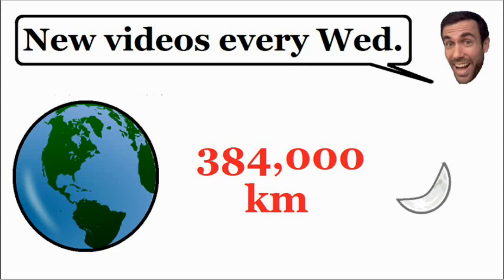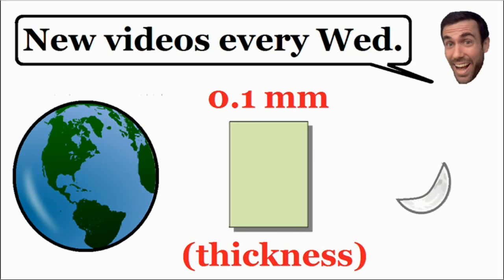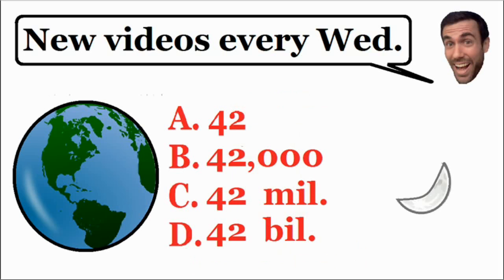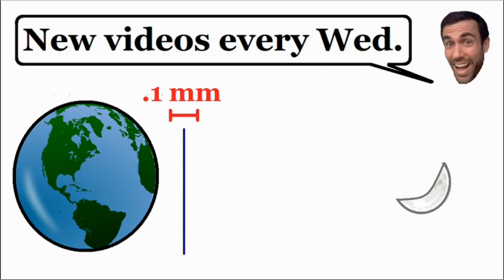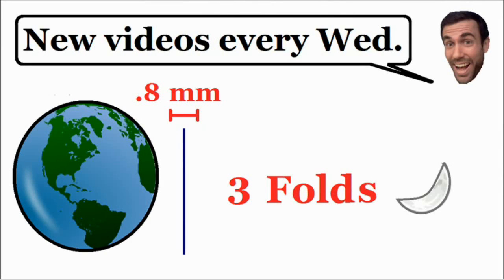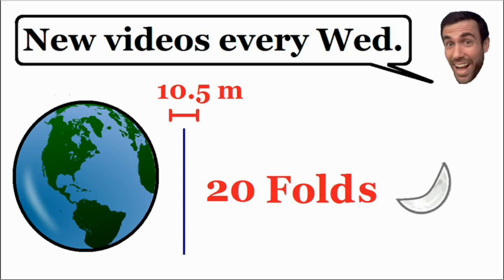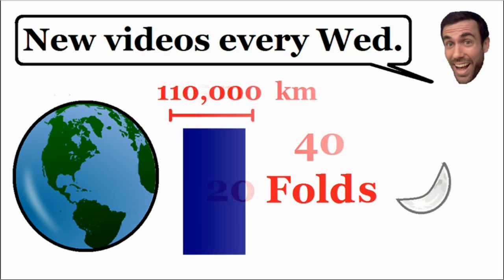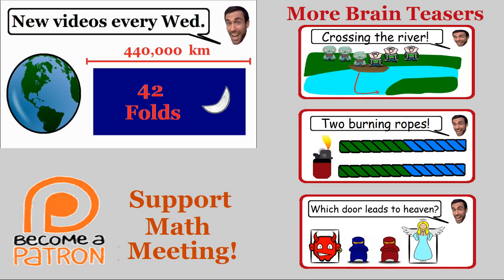Mind blowing brain teaser - Folding paper to the moon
Can you solve this mind blowing brain teaser? How many times can you fold a piece a paper before it reaches the moon? Find out the solution in this brain teaser in this video.

Check out all of my other brain teasers.